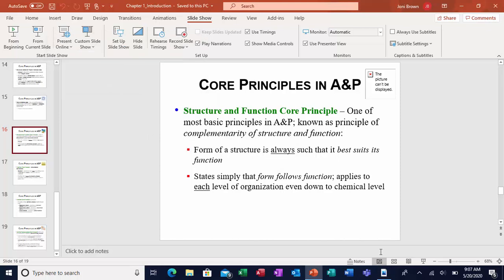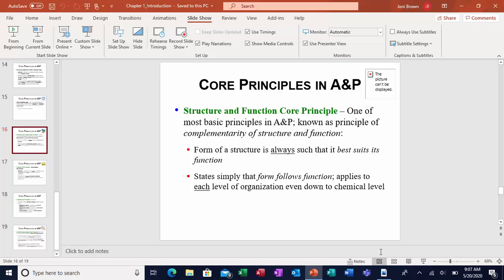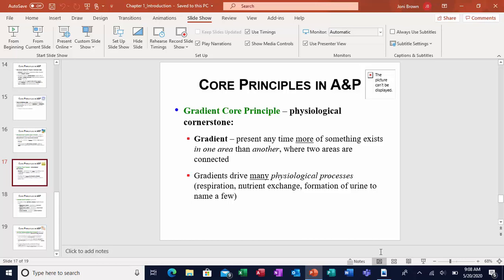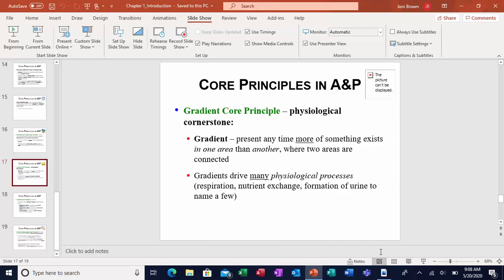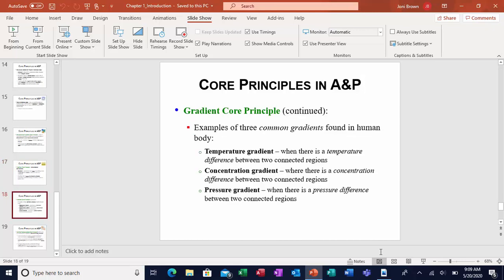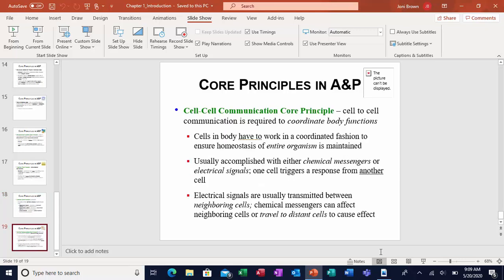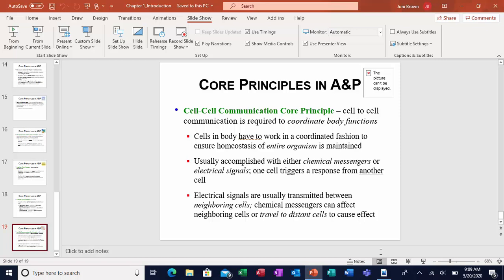201 Ch 1 Video 2